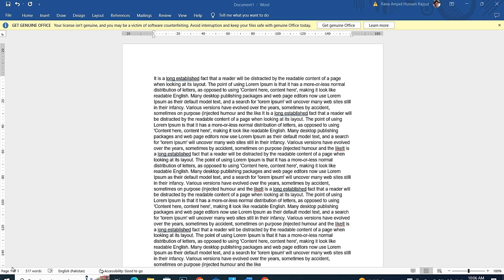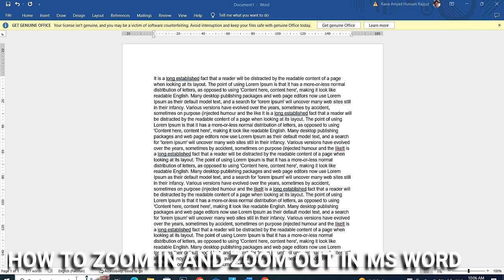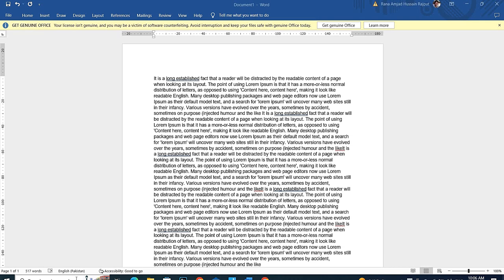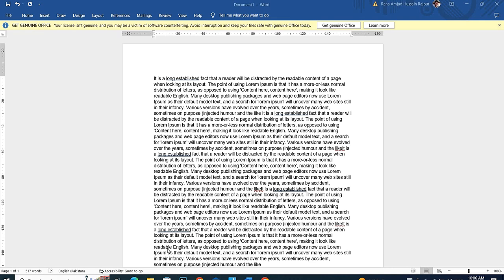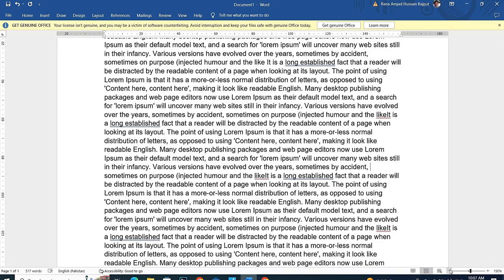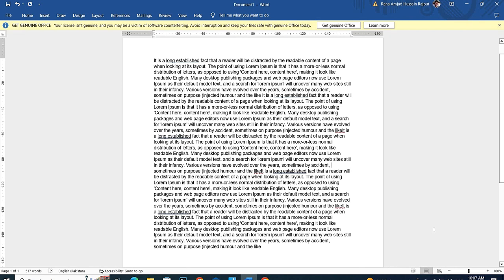✅ How To Zoom In And Zoom Out In Ms Word 🔴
Microsoft Word is a word processor developed by Microsoft. It was first released on October 25, 1983, under the name Multi-Tool Word for Xenix systems.